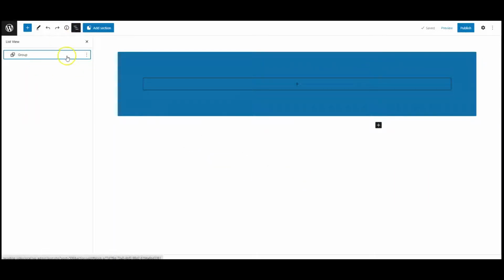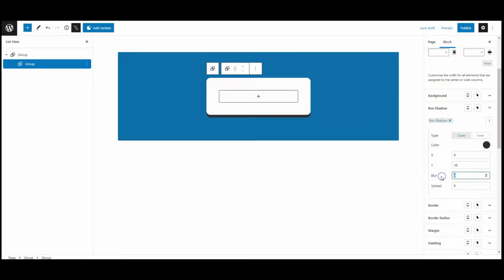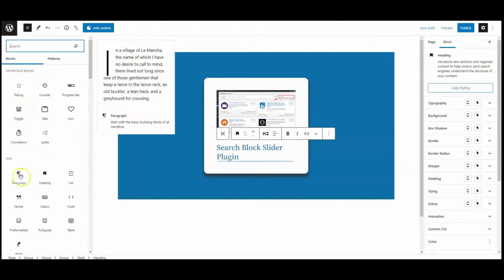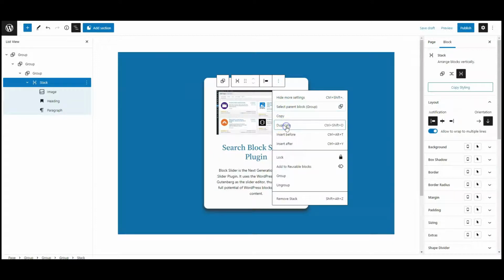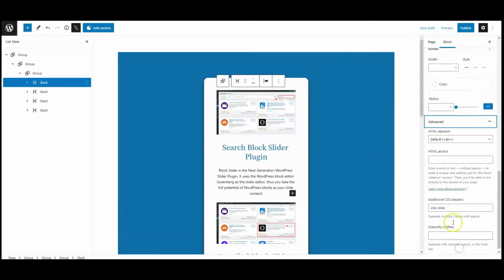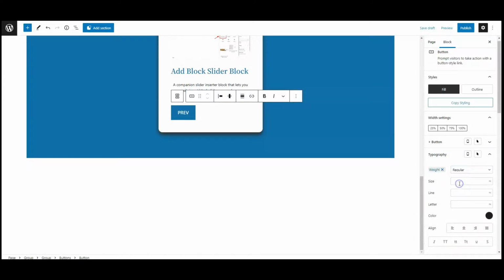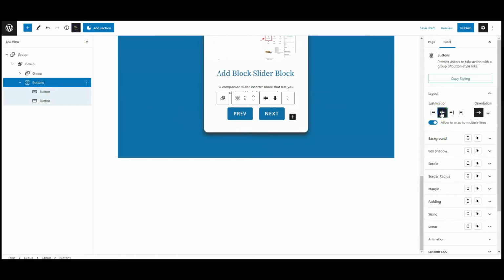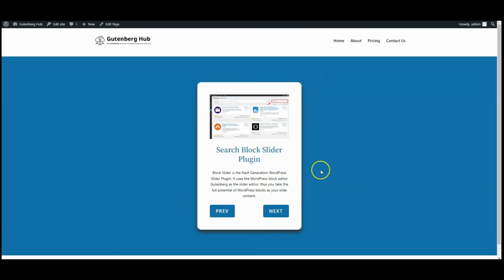How to Create Info Card Slider in WordPress Using JS | WordPress Tips and Tricks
Hey Everyone, in this tutorial, I will show you how to create info card slider in WordPress Gutenberg Editor using CSS and JS. The purpose of this tutorial is to teach you how to create the creative content design in Gutenberg using default blocks without a 3rd party block plugin.